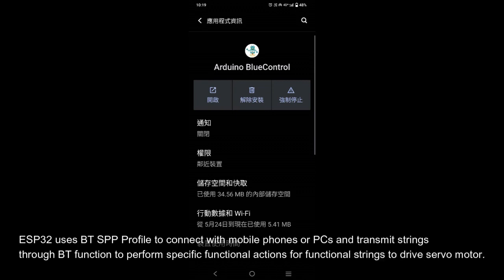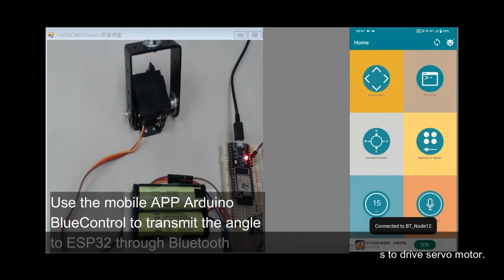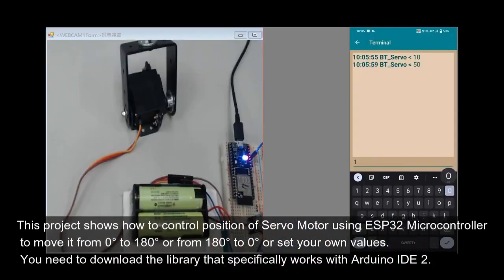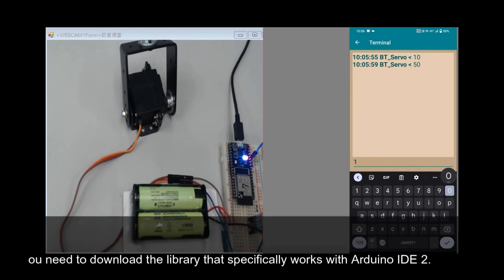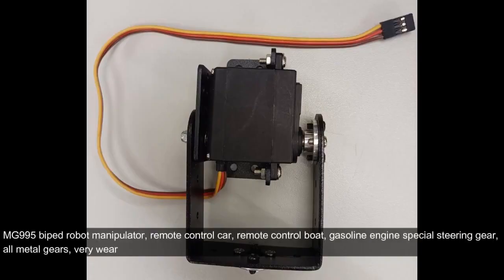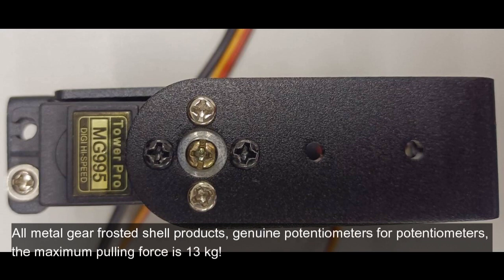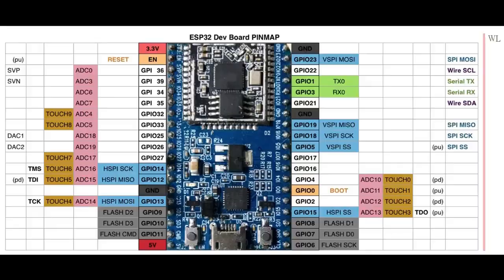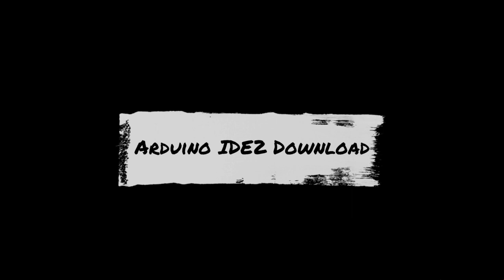Servo Motors - ESP32 Bluetooth SPP control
ESP32 uses BT SPP Profile to connect with mobile phones or PCs and transmit strings through BT function to perform specific functional actions for functional strings to drive servo motor.
This project shows how to control position of Servo Motor using ESP32 Microcontroller to move it from 0° to 180° or from 180° to 0° or set your own values. You need to download the library that specifically works with Arduino IDE 2.